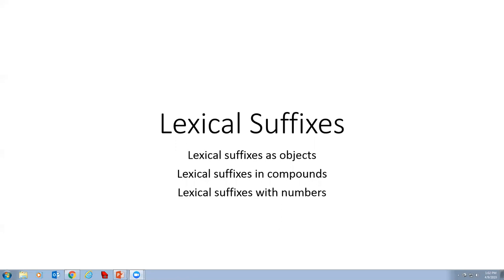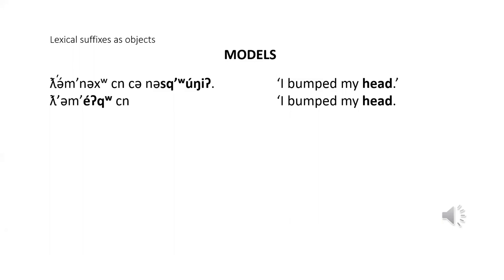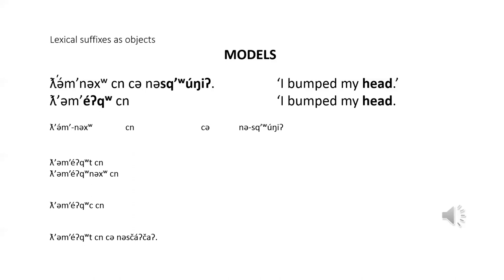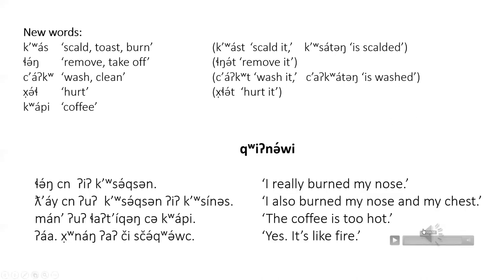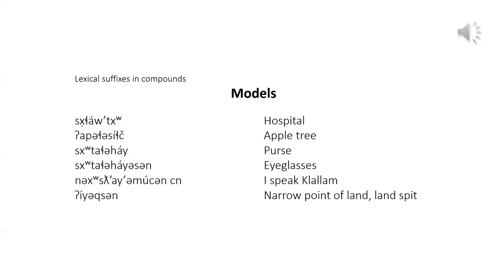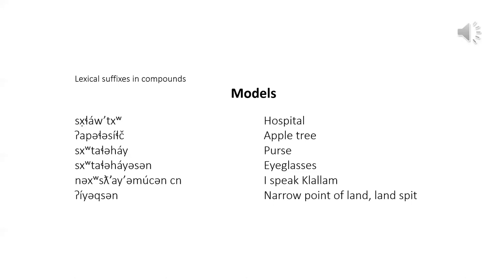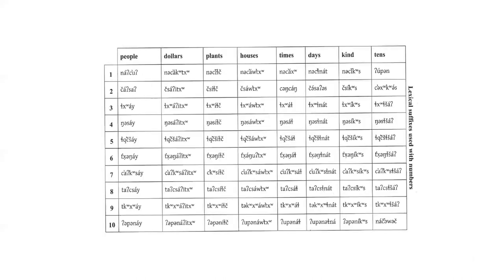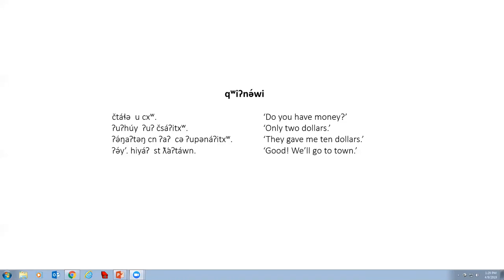Lexical Suffixes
Lexical suffixes are suffixes that have noun like meaning. This video introduces a few of the most common and useful Klallam lexical suffixes. For a complete list, see the Klallam Dictionary.